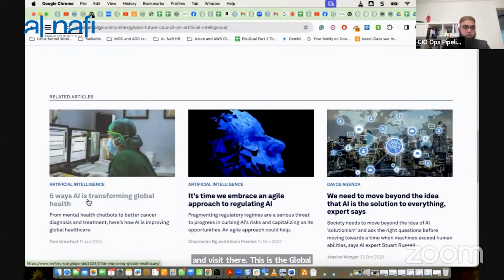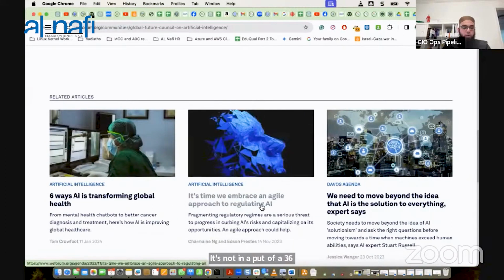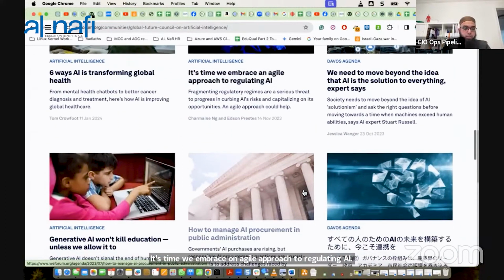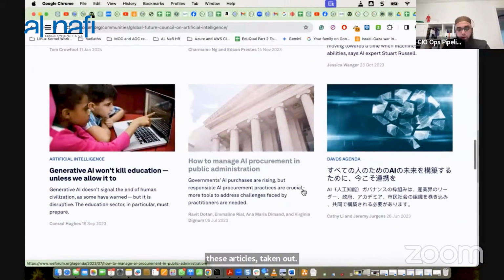What are the applications of AI in Economics & Finance? | AL NAFI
Transform Economics & Finance with AI 🚀 Join AL NAFI to explore the dynamic applications of AI in these fields. Discover how technology is reshaping the economic landscape. Education Benefits All! 📊💡

🌐 Al Nafi's Unique Offerings:
✅ No Prerequisites Needed 📖
✅ Hands On Labs 🛠
✅ EduQual UK Accredited 🎓
✅ Interview Prep & Resume Development 📝
✅ 100% Job Placement (Al Razzaq Program) 💼